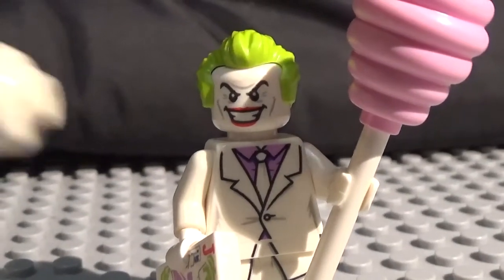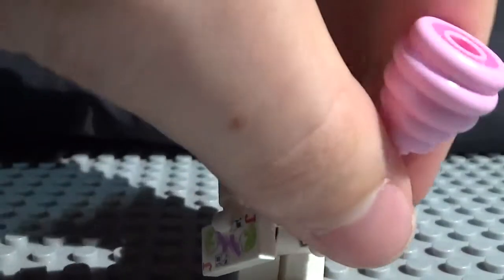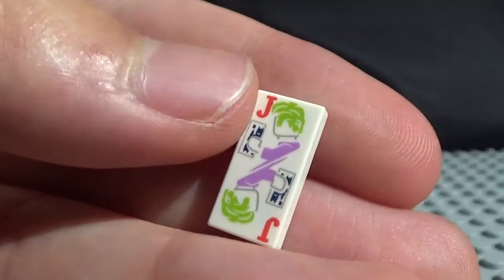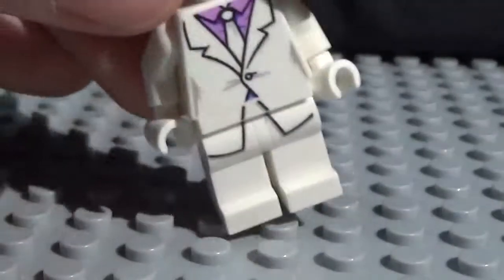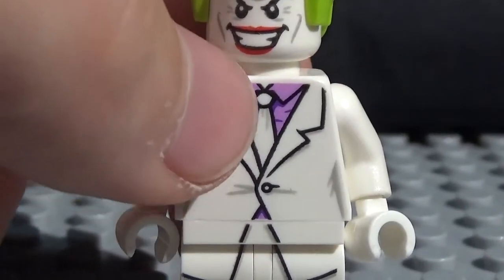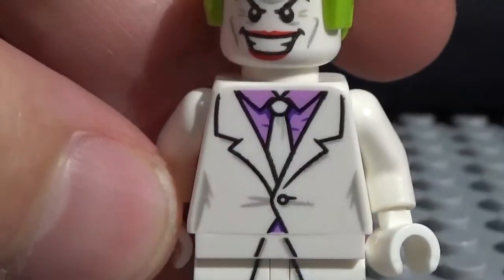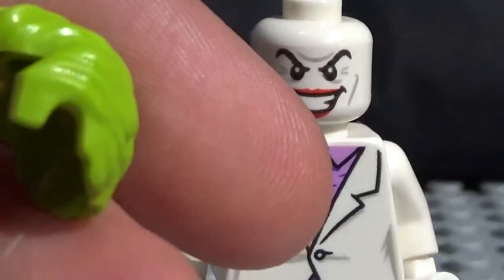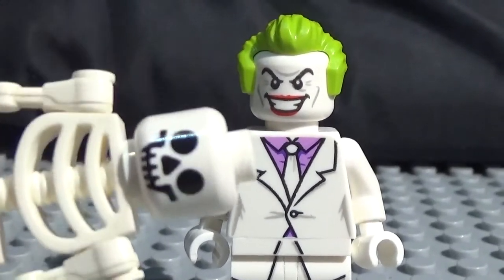Minifigure Showcase: Joker (2020)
This minifigure  is awesome! Hope you enjoy!